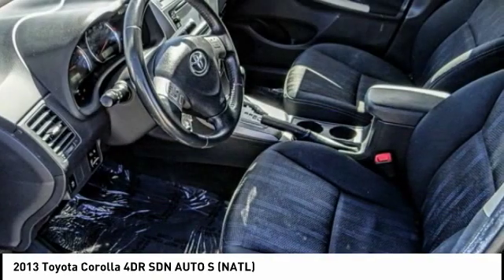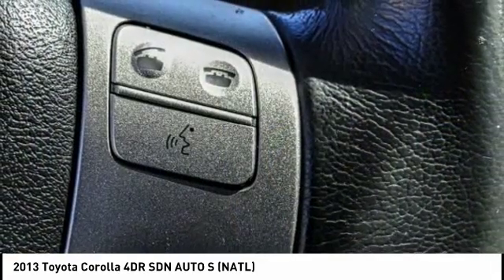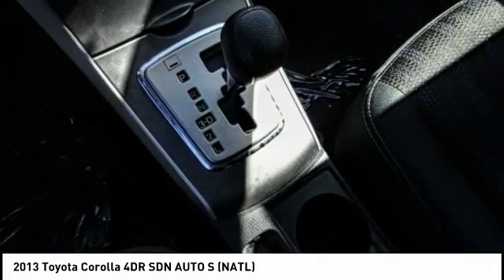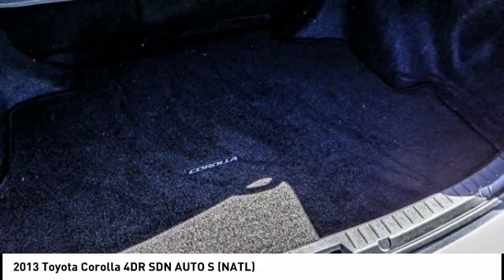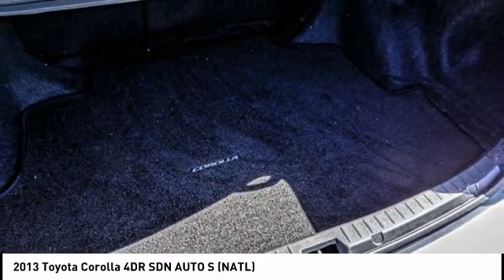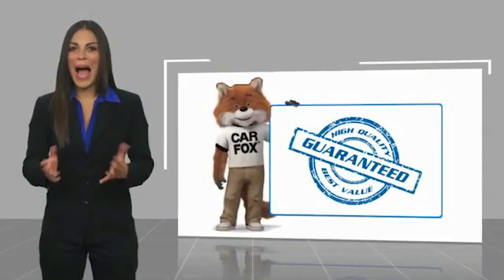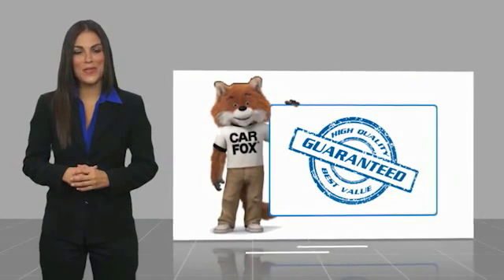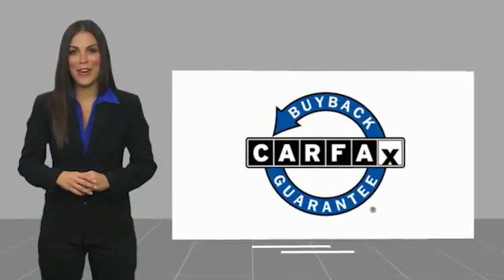2013 Toyota Corolla VAN NUYS LOS ANGELES SAN FERNANDO VALENCIA CANOGA PARK UC075091T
2013 Toyota Corolla 4DR SDN AUTO S (NATL)

RUSSELL WESTBROOK CHRYSLER DODGE JEEP RAM PROUDLY SERVICING VAN NUYS, LOS ANGELES, SAN FERNANDO, VALENCIA, CANOGA PARK, & SURROUNDING SOUTHERN CALIFORNIA LOCATIONS. THIS GRAY 2013 Toyota COROLLA IS EQUIPPED WITH A 1.8L DOHC SFI 16-valve VVT-i I4 engine, AUTOMATIC TRANSMISSION, AND RECEIVES AN ESTIMATED 26 City/34 Hwy MPG. CONTACT RUSSELL WESTBROOK CHRYSLER DODGE JEEP RAM OF VAN NUYS TO SCHEDULE A TEST DRIVE AND TAKE THIS 2013 Toyota COROLLA HOME TODAY, OR VISIT OUR SHOWROOM CONVENIENTLY LOCATED AT 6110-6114 VAN NUYS BLVD VAN NUYS, CA 91401. STOCK #: UC075091T | 2013 Toyota Corolla 4dr Sdn Auto S (Natl) 2013 Toyota COROLLA 4DR SDN AUTO S (NATL) **BLUETOOTH WIRELESS / HANDS FREE**. 26/34 City/Highway MPG At Russell Westbrook Chrysler Dodge Jeep Ram of Van Nuys we provide premium customer service with a hassle-free buying experience. Make sure to ask about our $0 Down Financing on this vehicle! Awards: * 2013 KBB.com Brand Image Awards * 2013 KBB.com Best Resale Value Awards At Russell Westbrook Chrysler Dodge Jeep Ram or Van Nuys, every customer is a winner! All vehicles feature Market-Based Pricing, CARFAXTM Vehicle History Reports, and reconditioning records. Russell Westbrook Chrysler Dodge Jeep Ram or Van Nuys - A Team Above All - Above All, A Team! STOCK #: UC075091T | VIN: 5YFBU4EE0DP075091 | 2013 Toyota Corolla 4dr Sdn Auto S (Natl) Russell Westbrook CDJR of Van Nuys